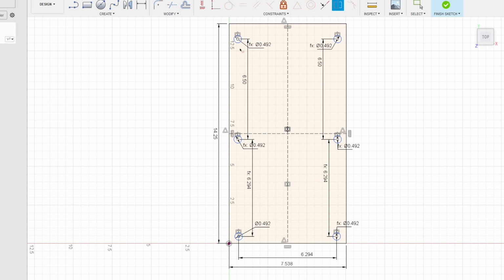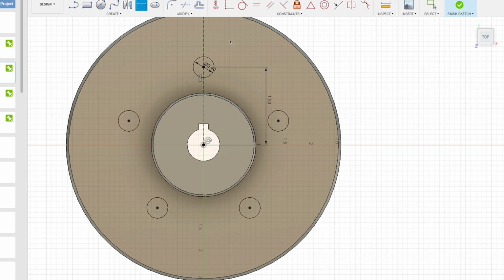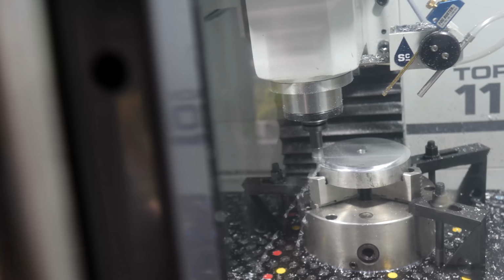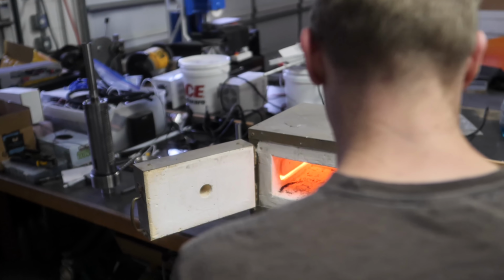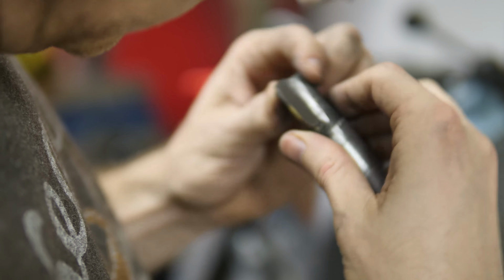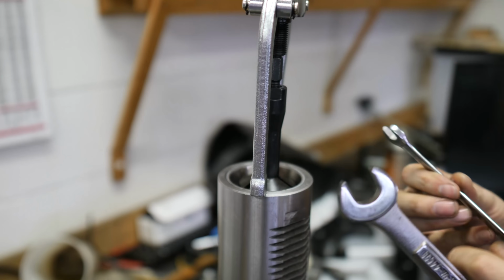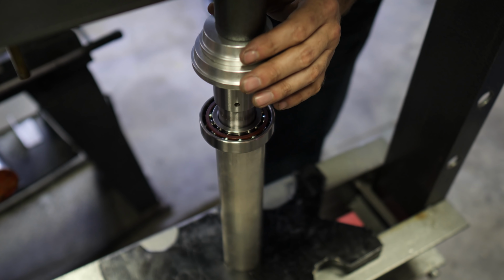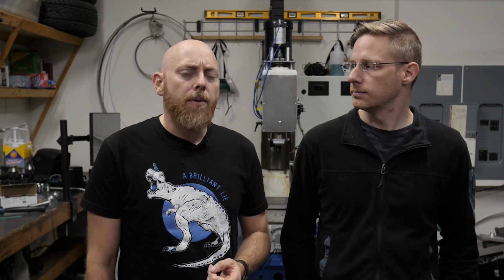CNC Spindle - S03E09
Its finally time to get the spindle working, which means we can actually make some chips!